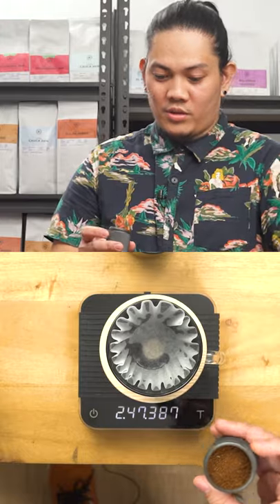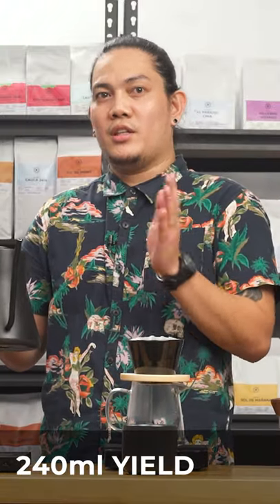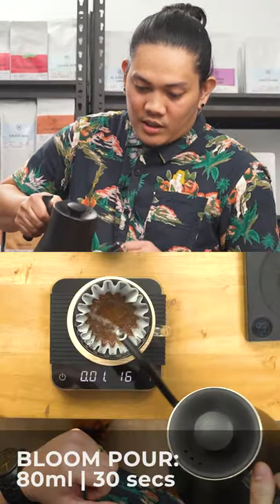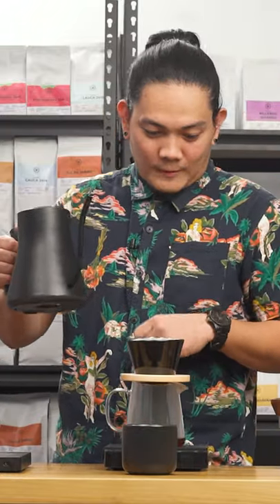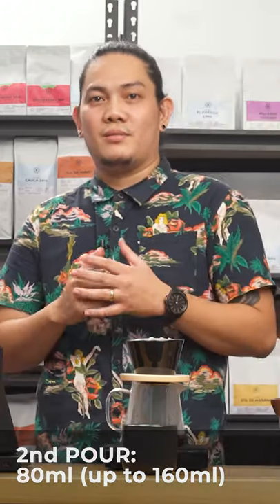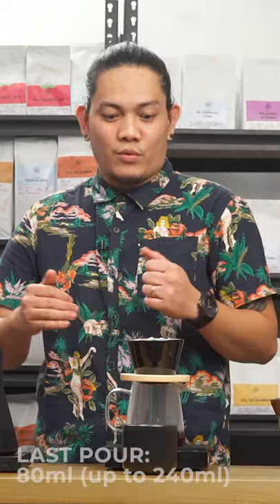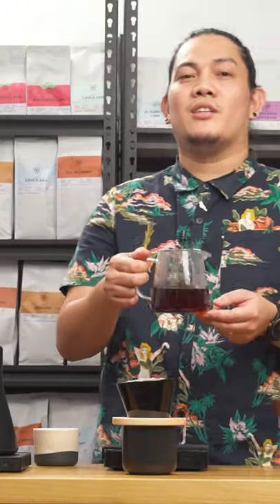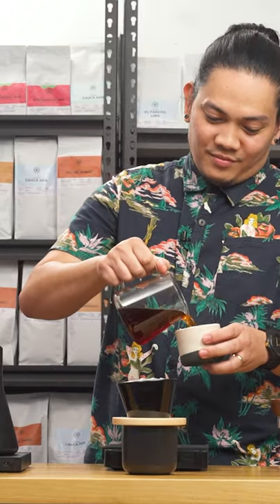Kenya AA FAQ Lot. 159 | Torch Mountain Dripper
Day 22 of the 30 Day Box Experience with Mark brewing with the Torch Mountain Dripper.

The coffee today is AA FAQ Lot. 159 a SL28, SL34 varietal, and a washed processed coffee from Kenya with flavor notes of lemon, cranberry, and orange.

Share with us your brewing method and experience. Always remember that the best coffee is the coffee that suits you. Cheers and don't stop brewing!